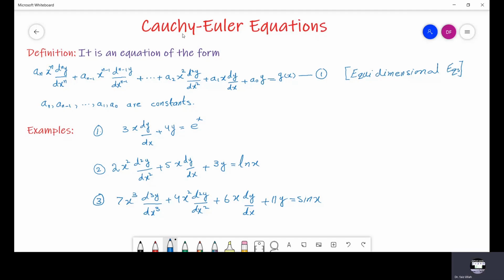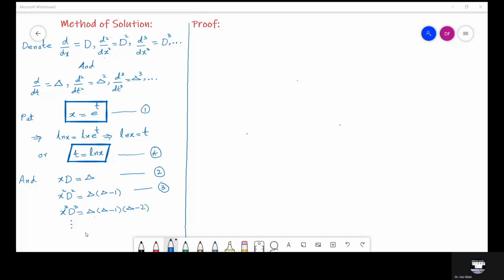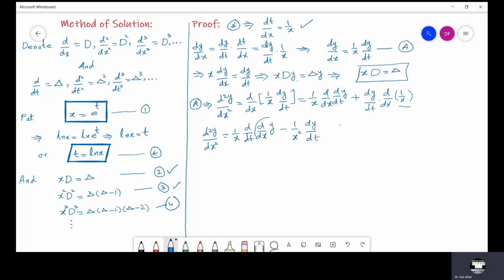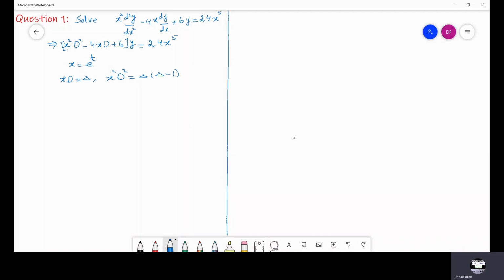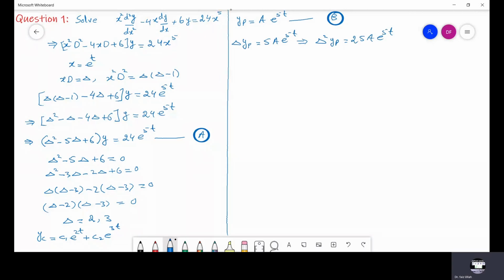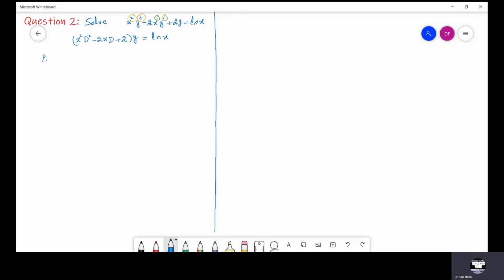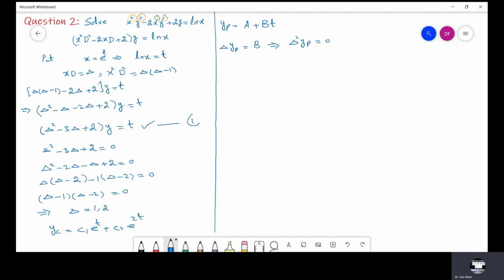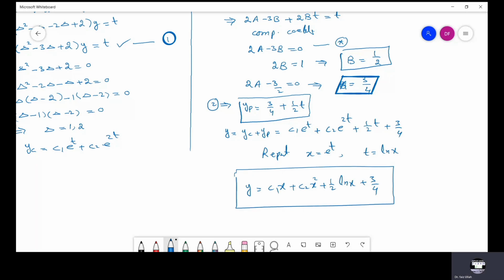Cauchy-Euler Equations | Lecture 13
How to solve equations with variable coefficients. The aim of this video is to study the Cauchy-Euler equations of ordinary differential equations. We have explained the method of solutions. We have solved problems.